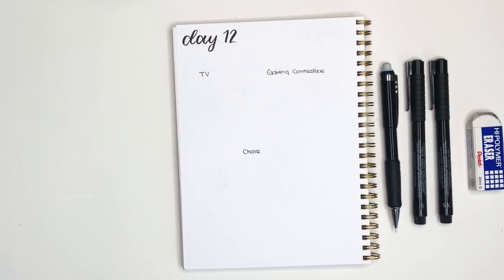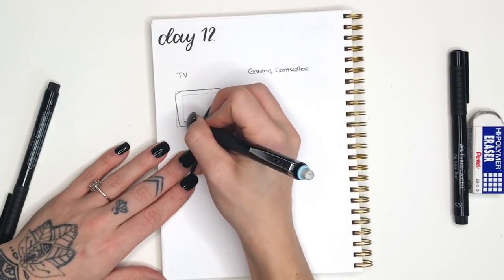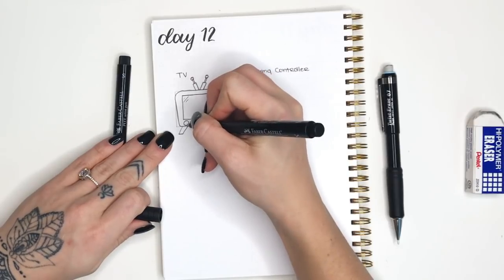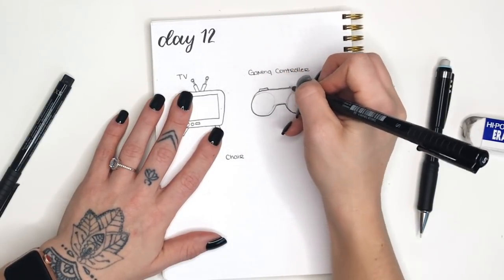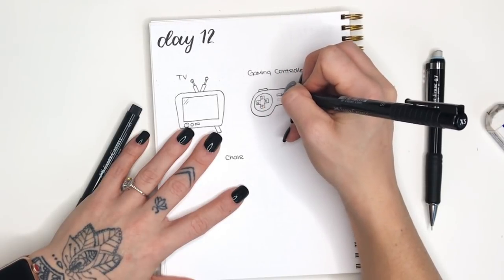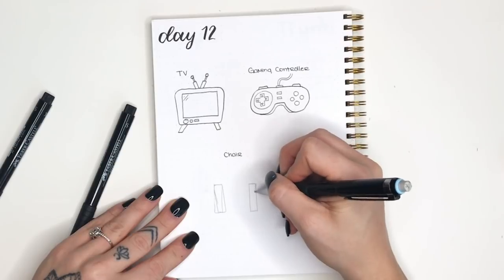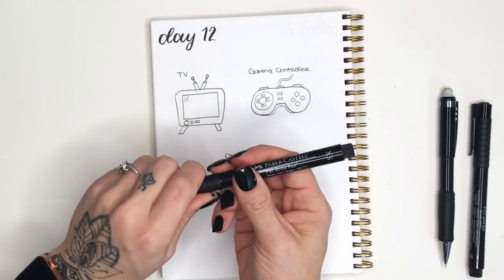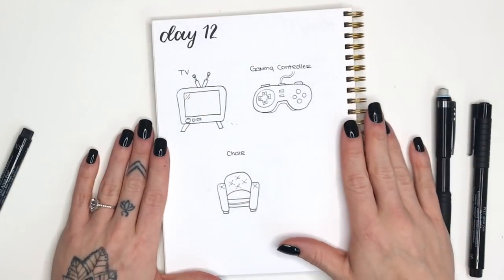Day 12 | 30 Days of Bullet Journal Doodles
Welcome to Day 12 of 30 Days of Bullet Journal Doodles

What do you want to see in future videos?

SUPPLIES USED

•Pentel Twist-Erase
•Pentel Hi-Polymer Eraser
•Faber-Castell Pitt Artist Pens (S & XS)

MUSIC CREDIT